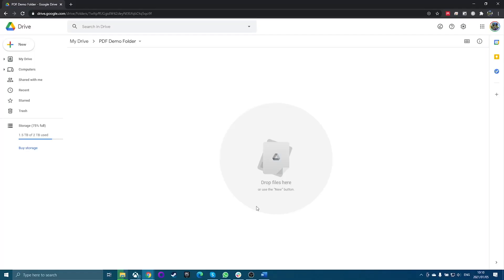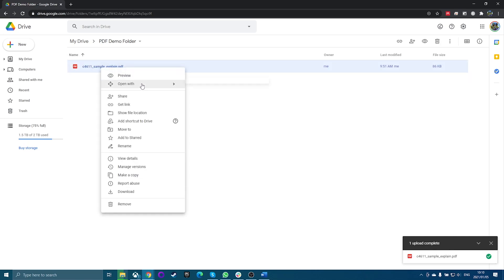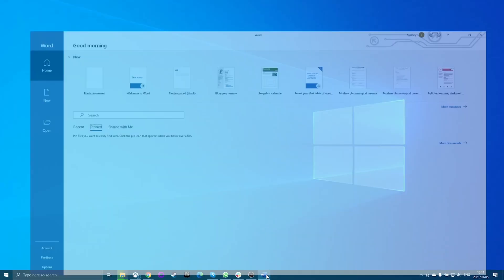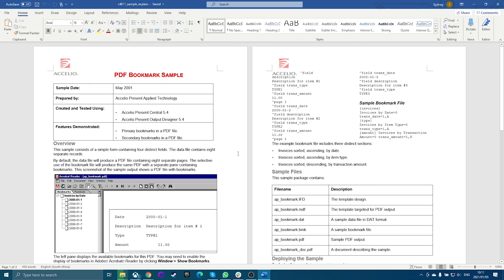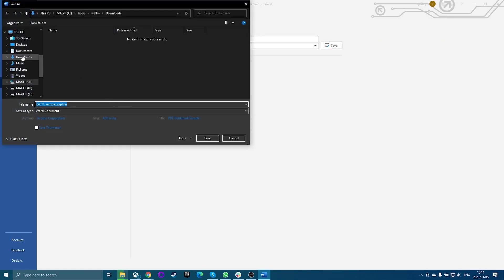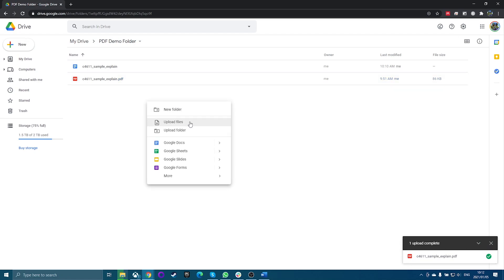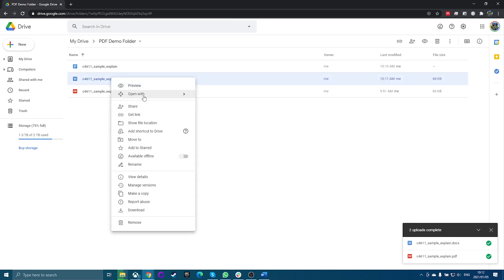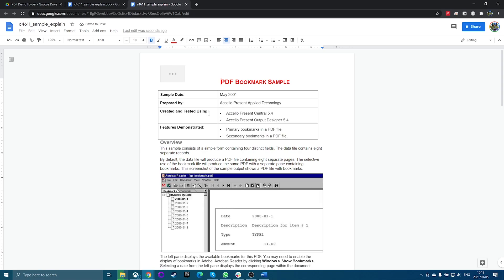CONVERT PDF FILE To Google Docs Format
You can convert a PDF file to Google Docs format pretty easily, but you might not like the results! If you care about preserving your formatting, then we’ll show you a simple intermediate step to help keep your converted PDFs looking as they should.